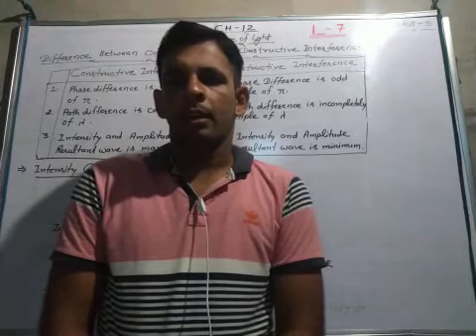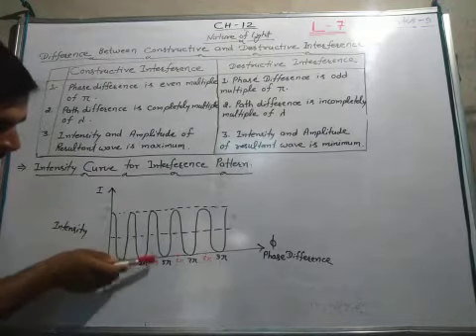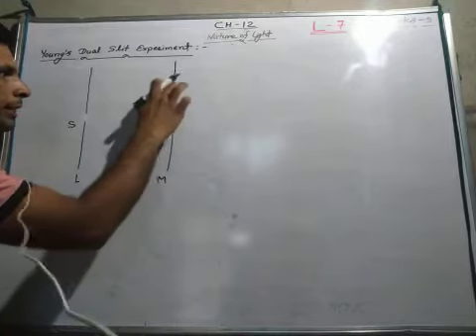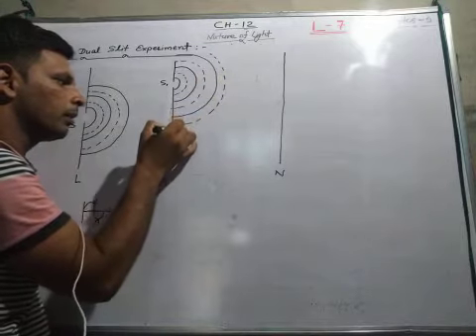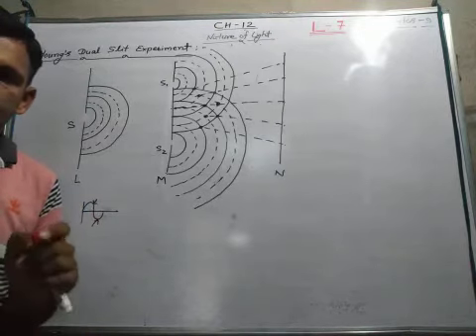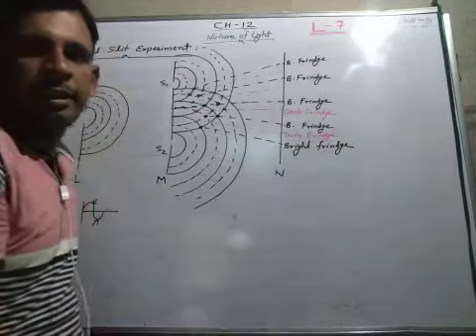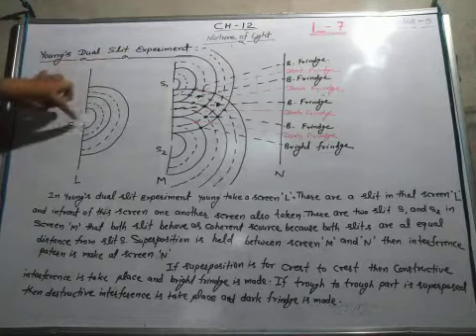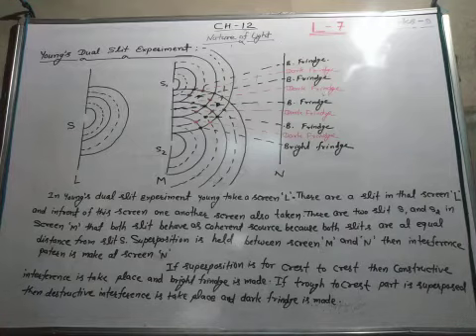Difference between constructive and destructive interference, Young's dual slit experiment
Wave optics L-7(eng.med) By Dhayal Sir